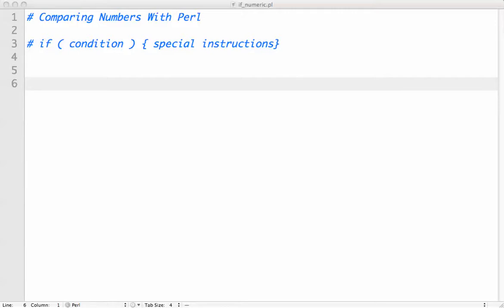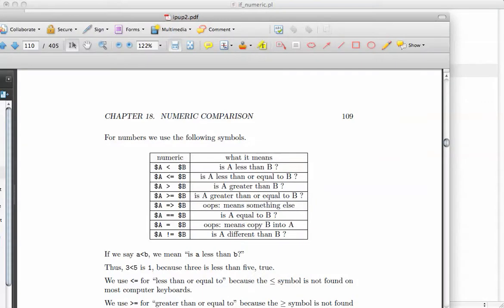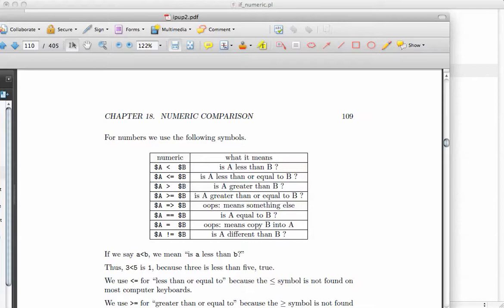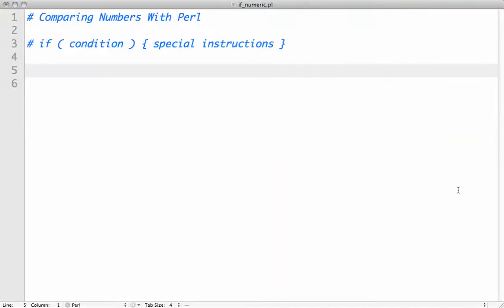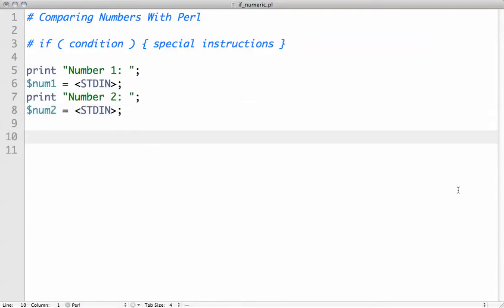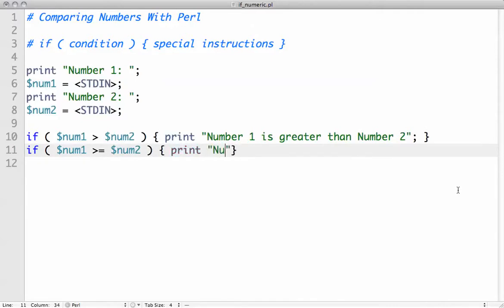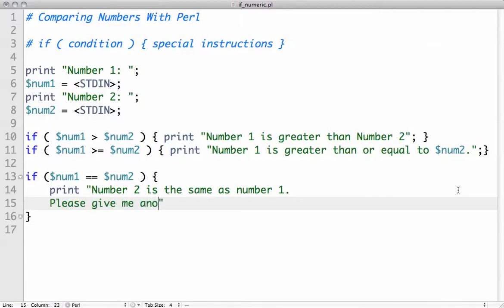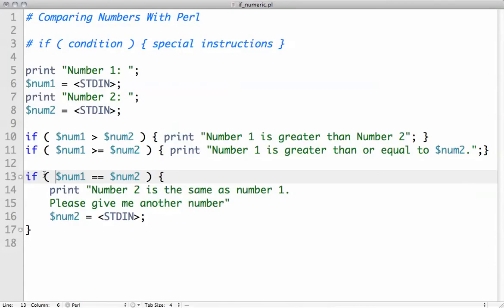BYUH CIS 101 Numeric Comparison If Statements Perl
Captured by letslearninfotech